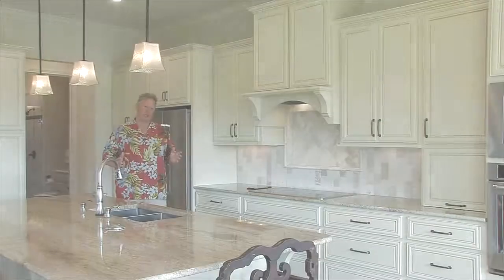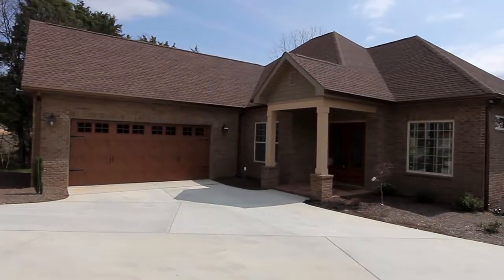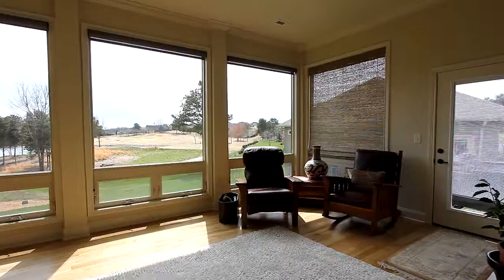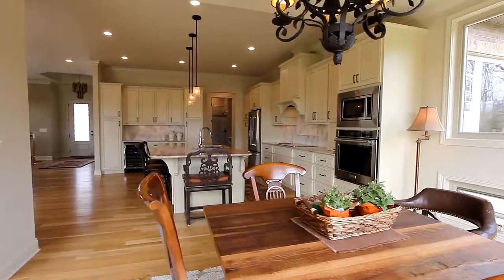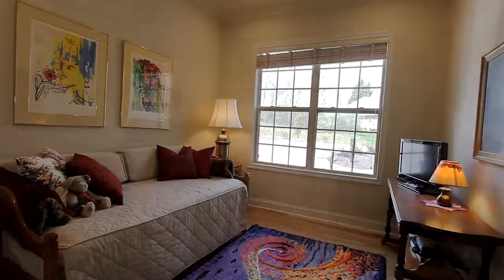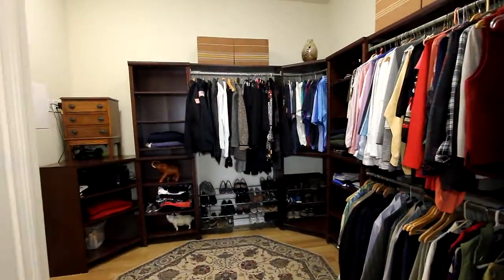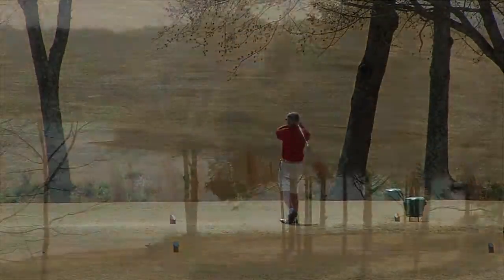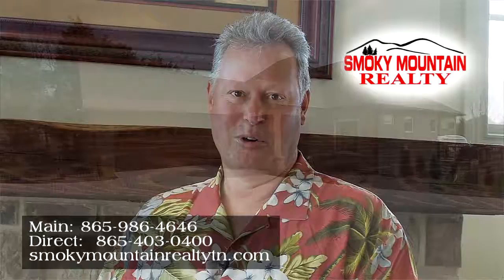Tellico Lake and golf course views at 114 Cayuga Dr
- VIEWS - WOW !!! Tellico Village - Lake & Golf Views MORE PHOTOS COMING SOON - Only 6 Months Young this NEWER Custom ALL Brick Home is spectacular, Open Floor Plan with Views over Golf Course and Lakefront, Custom Kitchen, Poured Wall Foundation, 8' Doors on Main, Solar Shades & Upgraded Window Treatments, Irrigation System, Flat Circular Drive Way, Master on Main, Walkout Basement with Storage and Golf Cart Entrance - To Much to List - More Photos & Video Soon - Please verify all measurements and dimensions - Property Taxes Reflect LOT Only - Washer/Dryer,Living Room Fan,Light Fixture in Hall and Entrance do Not Convey with sale.